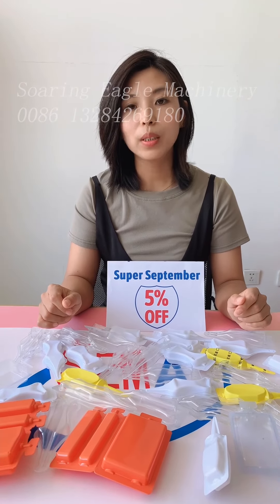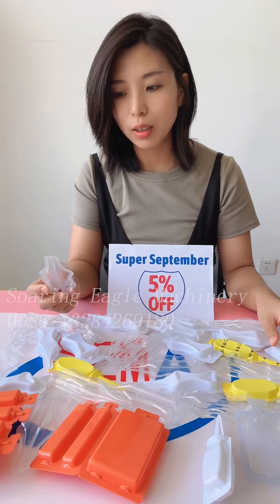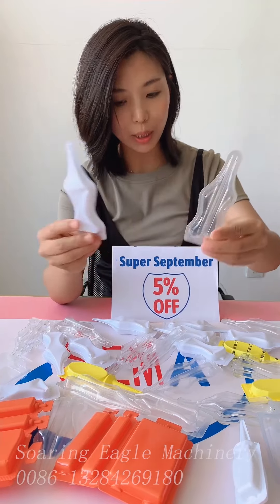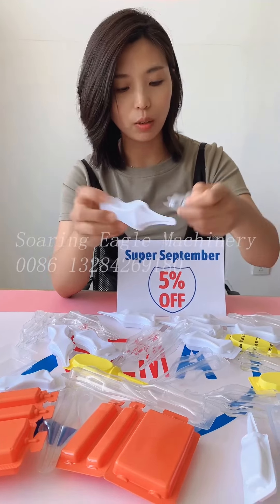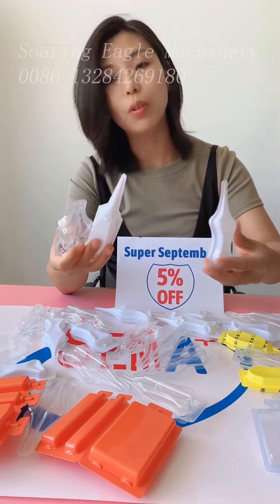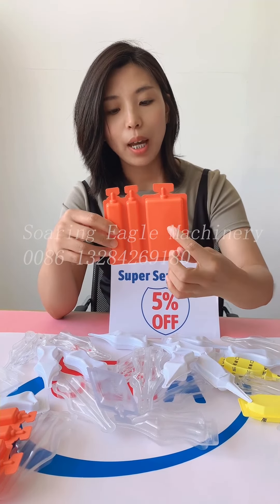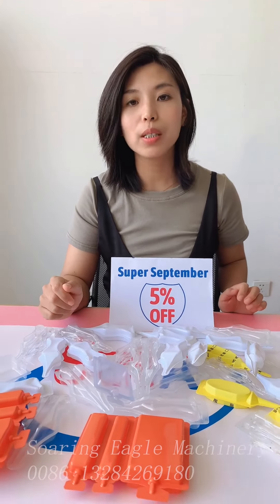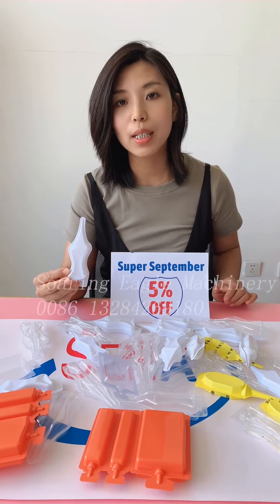The last four days of the countdown to the September Shopping Festival